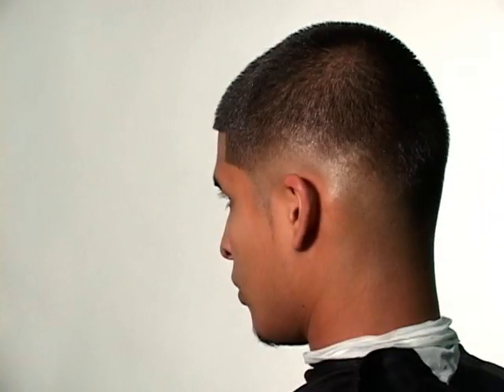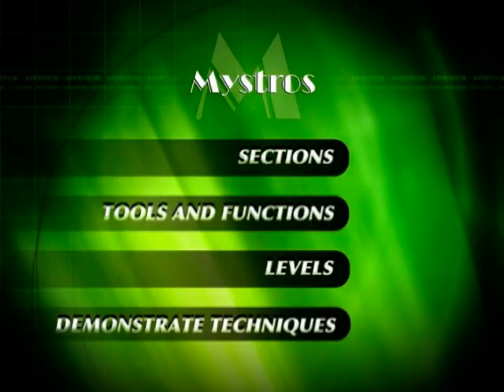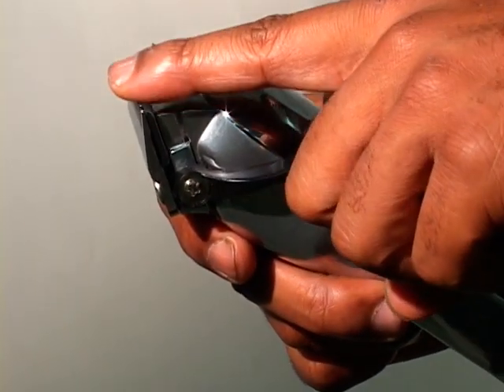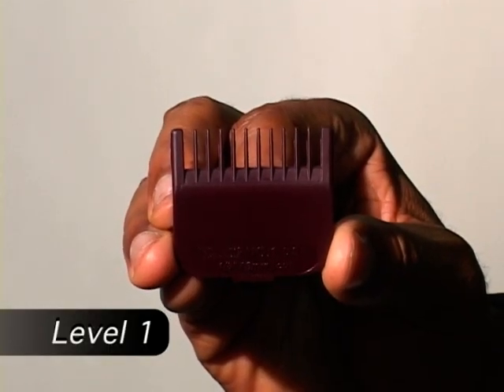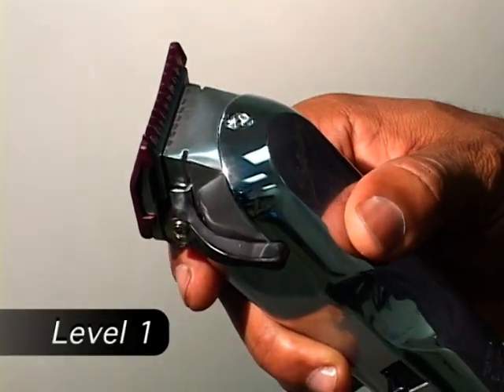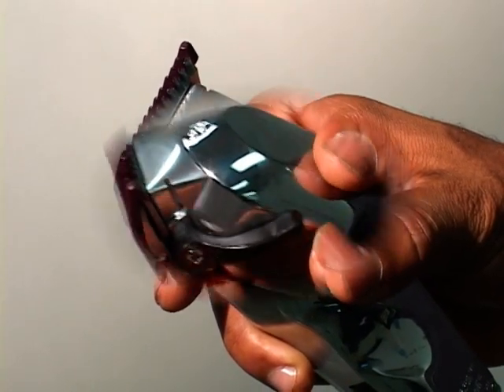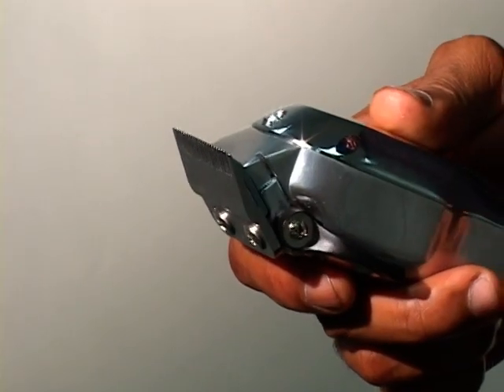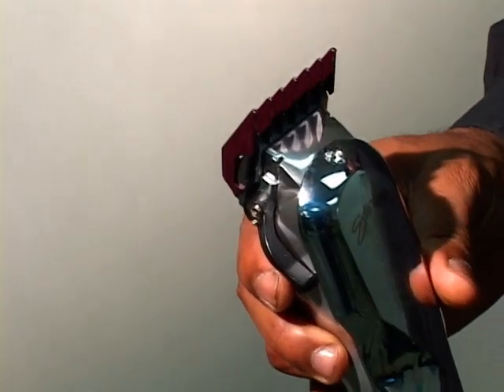Mystros Barber Academy - Low Bald Fade (English)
Eros Shaw demonstrates the correct procedure to create a "Low Bald Fade". Increase wealth, Increasing Knowledge.